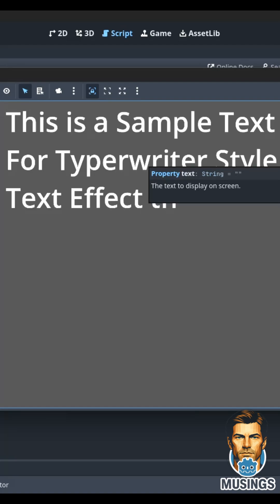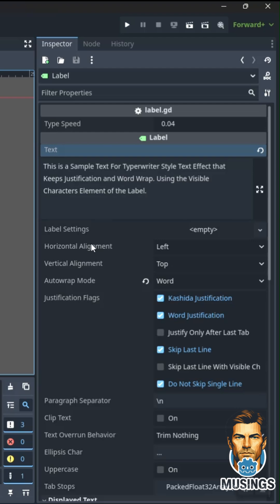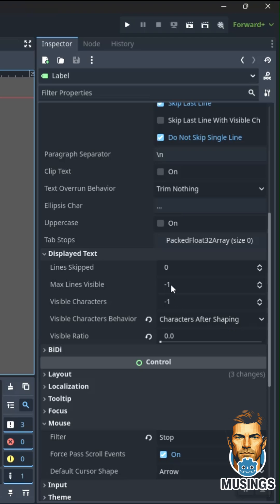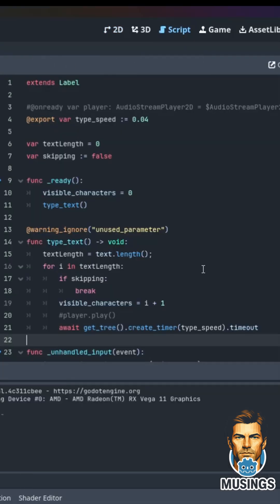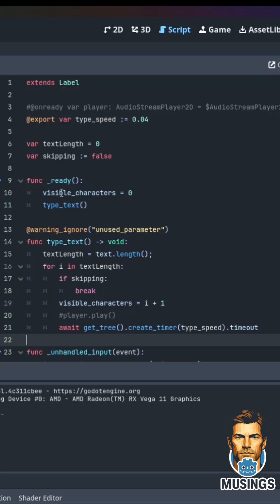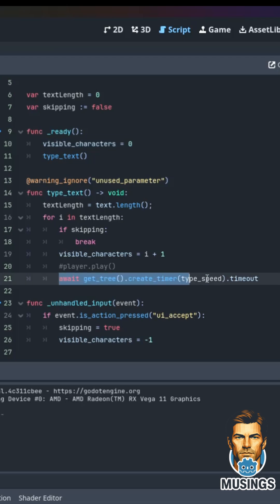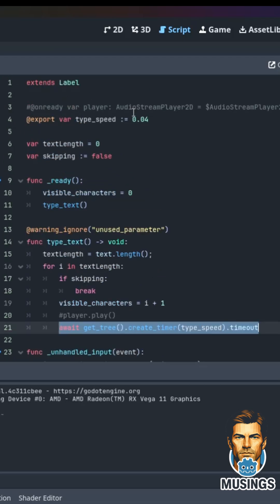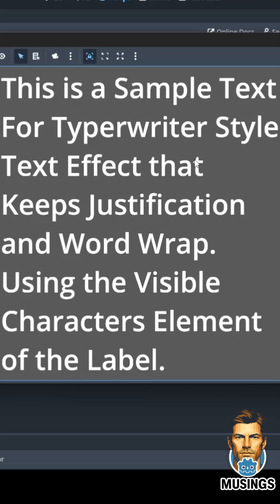godot Typewriter Text Effect — Easy Visible Characters Trick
In this quick Godot tutorial, I’ll show you how to create a smooth typewriter text effect using the Label’s visible_characters property. Perfect for dialogue, narrative text, and UI polish in your 2D games. Simple, clean, and beginner-friendly — let’s walk through it step-by-step.